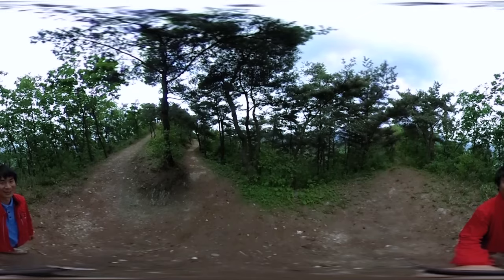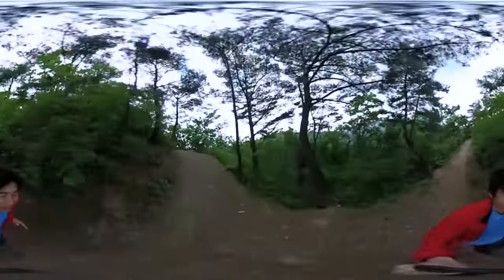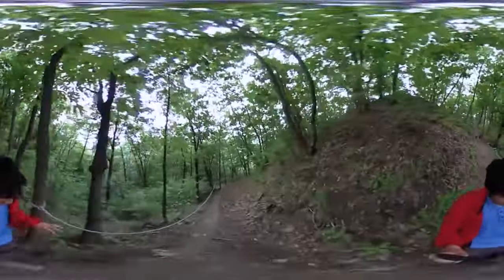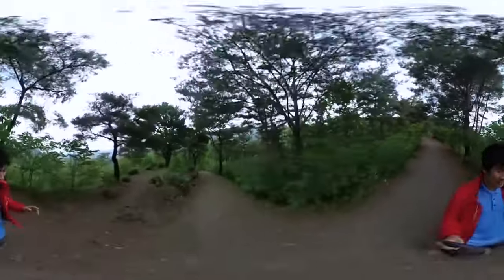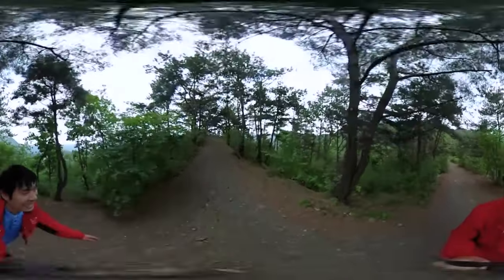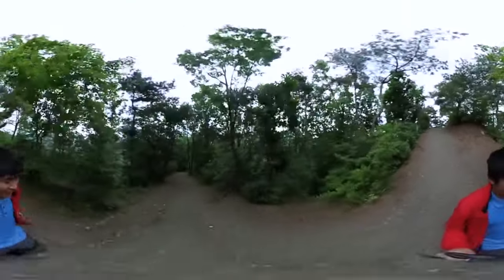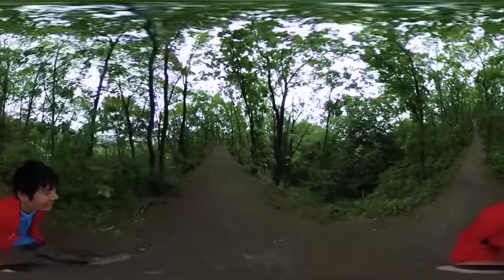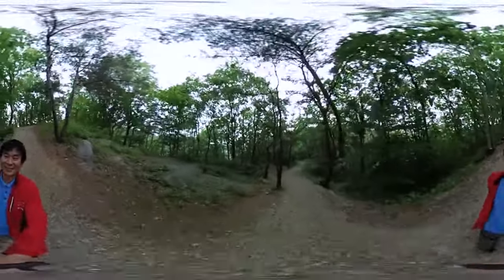Amateur Trail Running Down Steep Mountain - Dangerous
Hey everyone. I am an amateur trail runner. I just started when I filmed the video (haha). Any advice I give is not to be taken in place of professional advice. When you come to Wolmyeongdong or if you are going down a mountain, do not attempt what I did. This video was just for demonstration purposes.

So after hiking up Gamram Mountain to get to the gazebo, I thought about spicing up the videos I've been posting and do something crazy. That's why I said this is something you should not do! (haha) Anyway, it actually took me faster than I thought running down. It took me about 5 minutes to get back to the crossroad where the trails in Wolmyeongdong split.

I would say that Gamram Mountain is definitely more for intermediate to advance hikers because of how steep it is. Going up is okay if you take your time, but you really have to be careful when you go down.